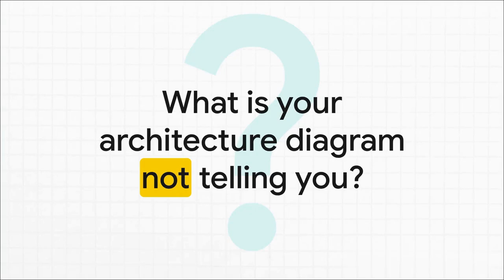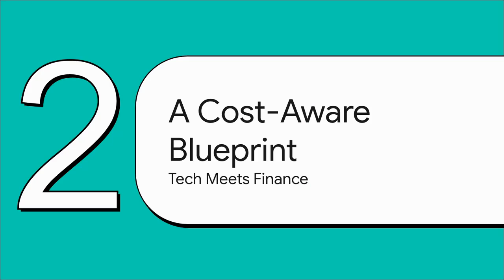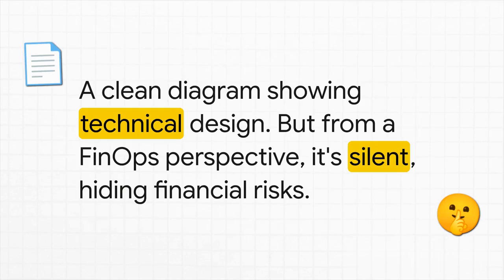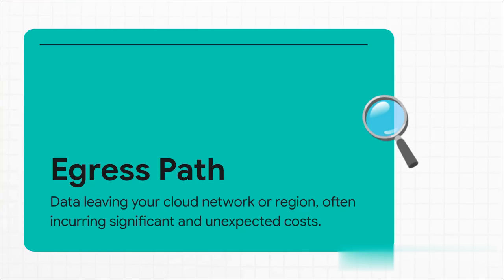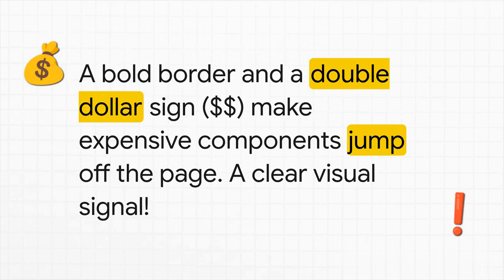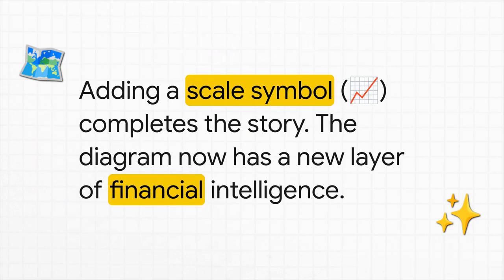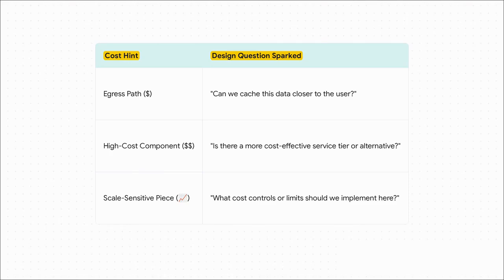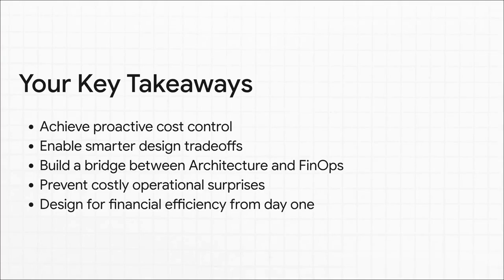Designing run-cost-aware architecture diagrams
This video shows how to annotate architecture diagrams with cost hints: egress paths, high-cost components, and scale-sensitive pieces.